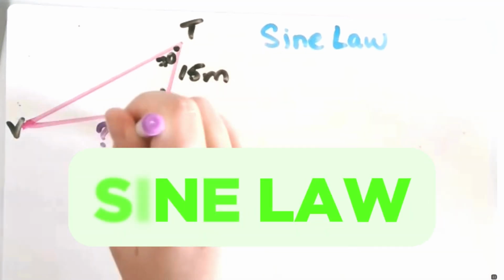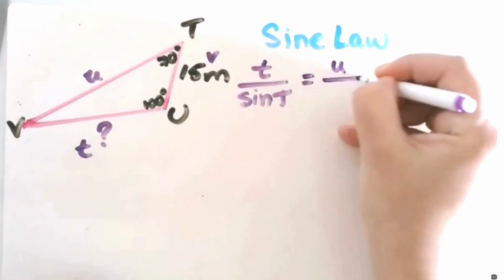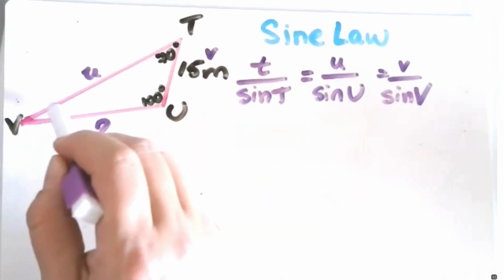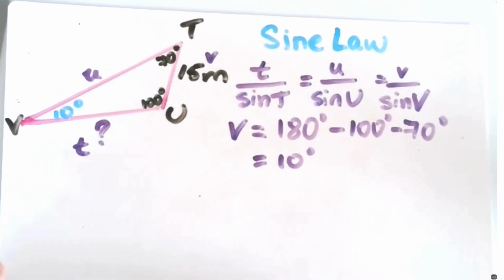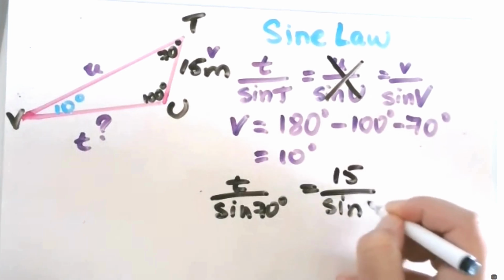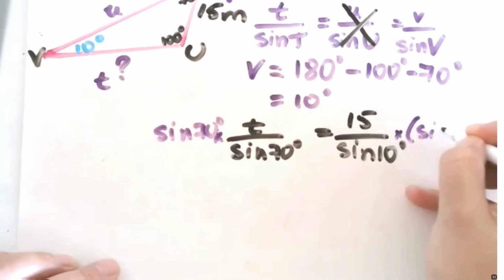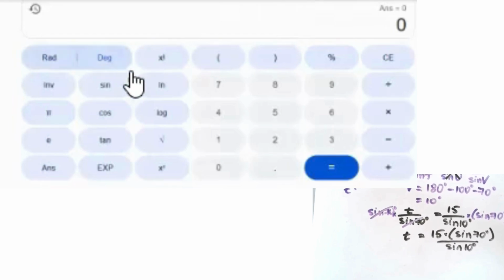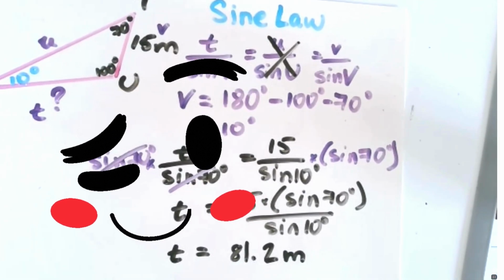How to use SINE LAW to find a SIDE with no corresponding Angle. (In-depth.)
SINE LAW math tutorial to find a missing side when a corresponding angle is NOT provided.

Great for:
Trigonometry review
High School Math lessons
Math tutorials

AKA
* Sine law
* law of sines
* Sine rule
* Corresponding angle
* Class 10
* Class 11
* Maths
* Sine formula
* law of sine
* 余弦定理
* trigonometrie in der ebene